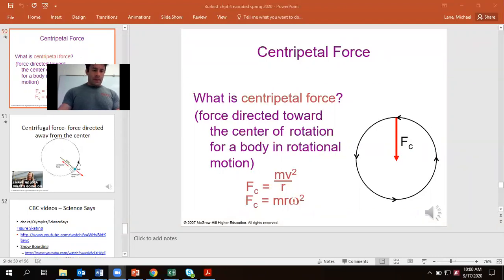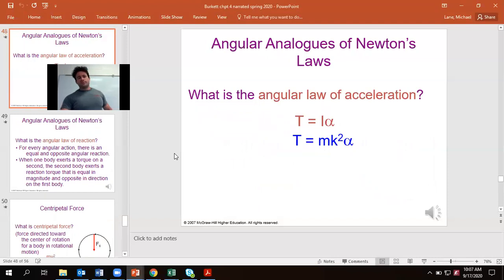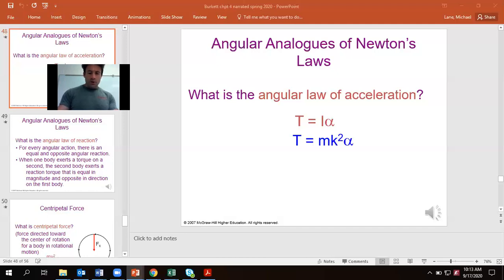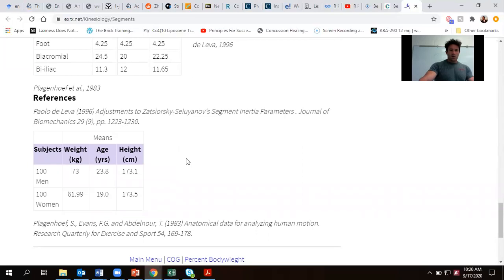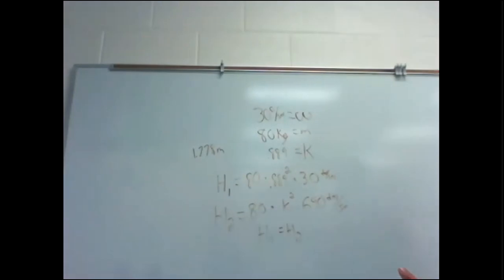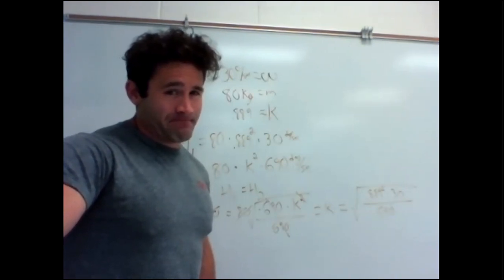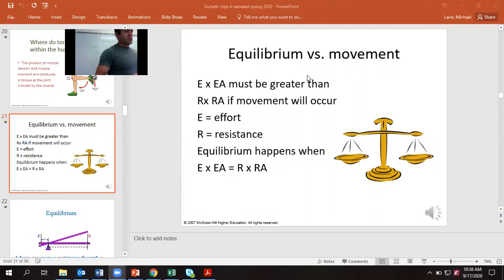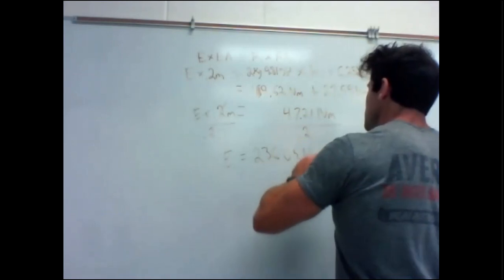Biomechanics fall 2020 lecture 9.17.20